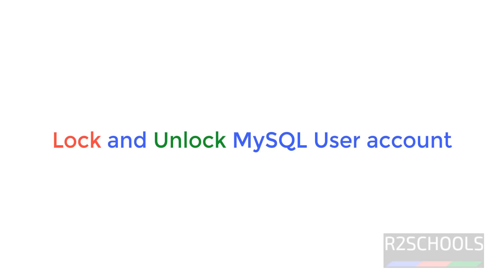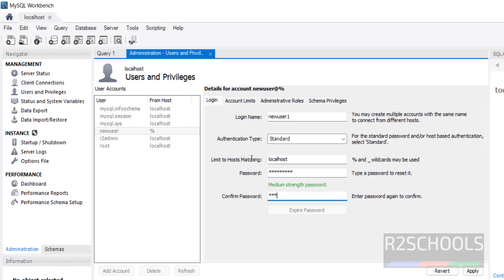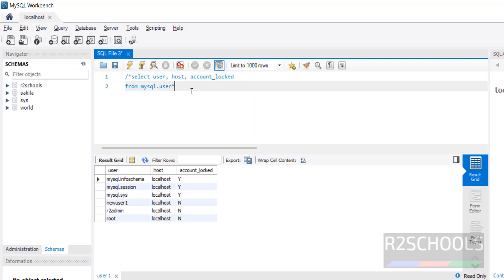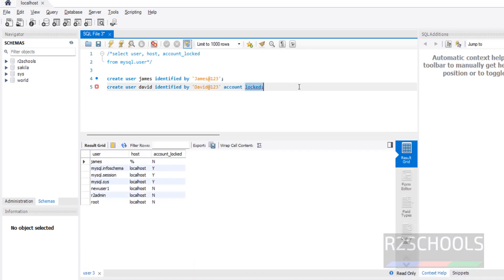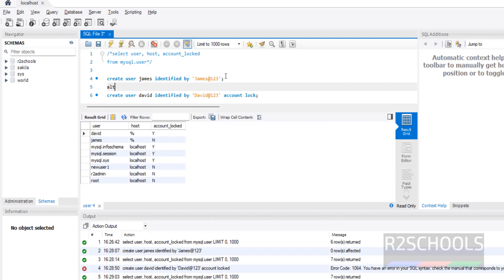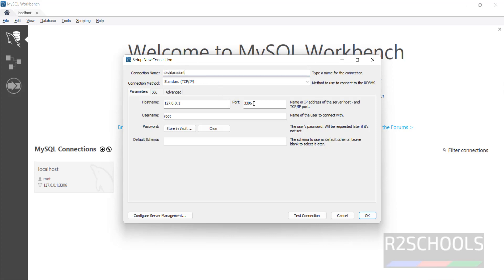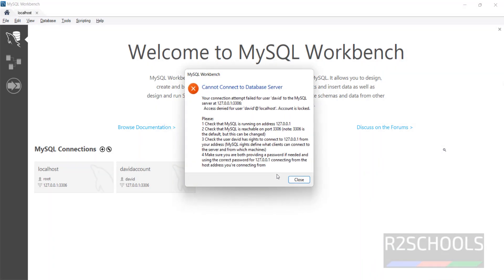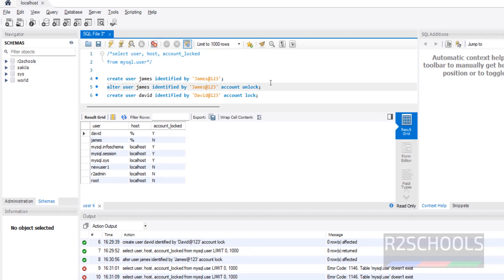55. MySQL DBA: How to lock and unlock user account in MySQL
In this video, we have shown How to lock and unlock user account in MySQL with different methods.

How to lock and unlock user account in MySQL,
How to Lock User Accounts in MySQL,
How To Unlock User Accounts in MySQL Server,
MySQL Unlock Account,
Lock User Accounts using ALTER USER statement in MySQL,
Lock / Unlock user account in MySQL,
Unlock Locked User Accounts using ALTER user in MySQL,
MySQL Lock Account,
How to lock and unlock MySQL accounts,
MySQL - Locking and Unlocking users,
How to unlock user || MySql database,